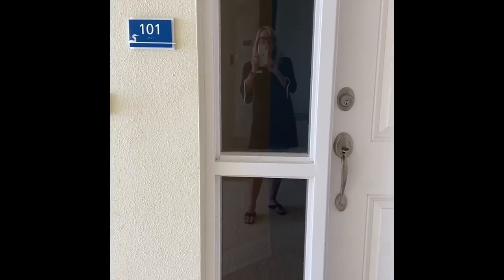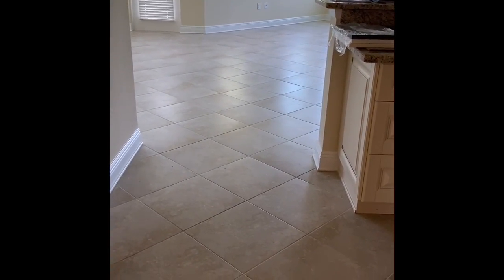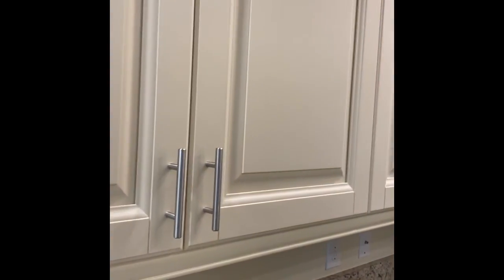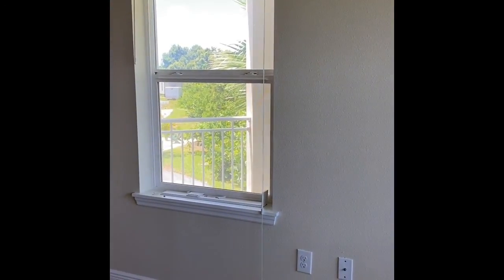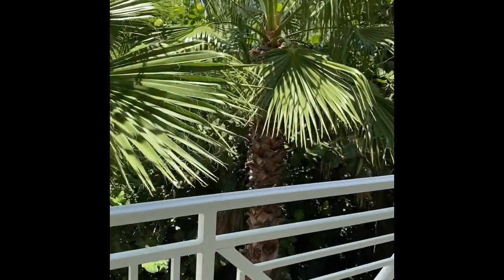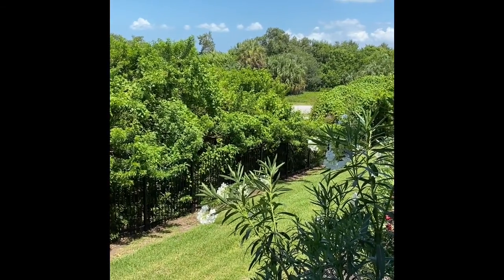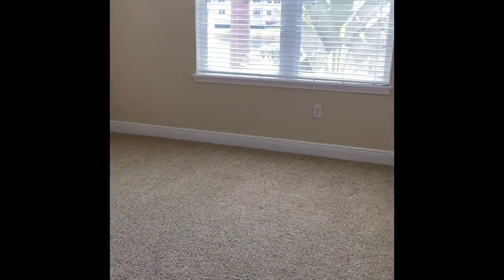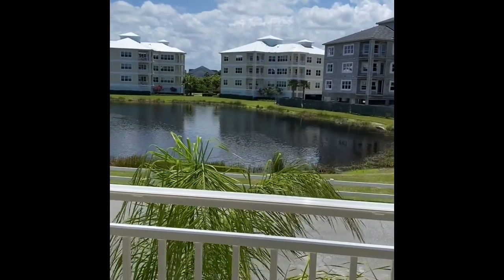Palma Sola Bay Club 8-101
Pam Miller
Sales Professional Palma Sola Bay Club
Michael Saunders & Co